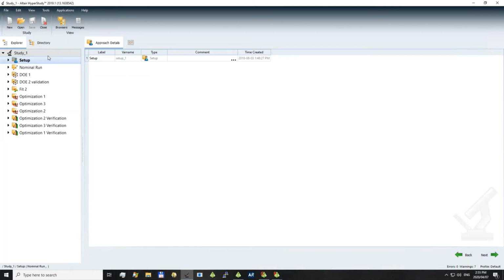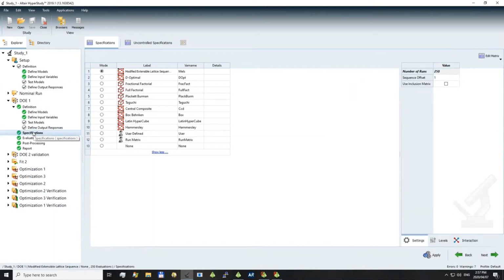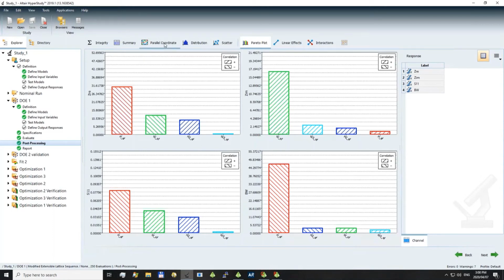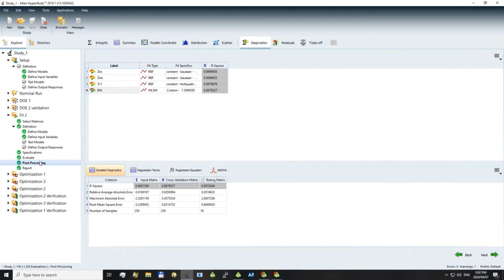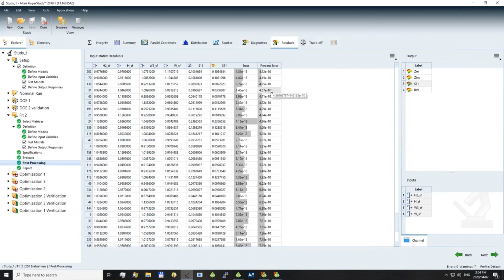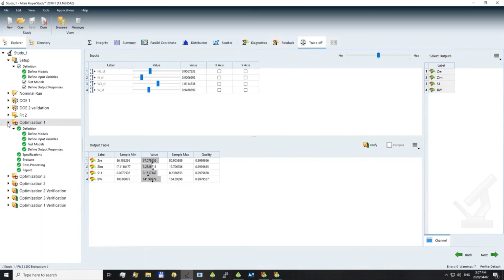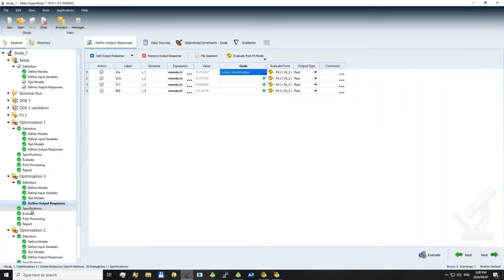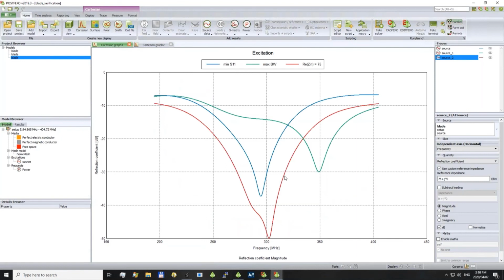Use Machine Learning to Optimize Antenna Placement in a Virtual Test Scenario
This video demonstrates how to utilize the machine learning algorithms in Altair HyperStudy™ coupled with the Altair Feko™ antenna placement functionality to generate a virtual test scenario and optimize the placement of an antenna.